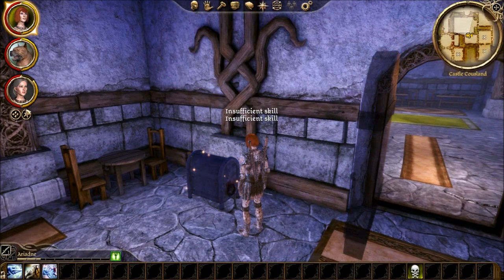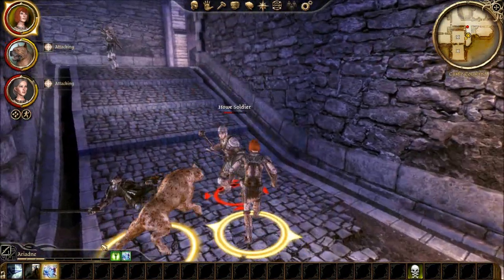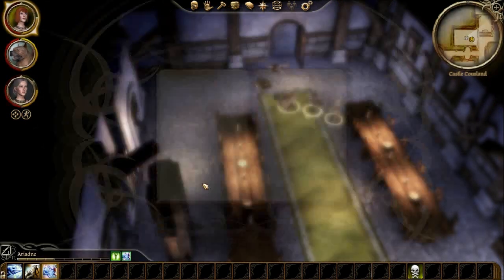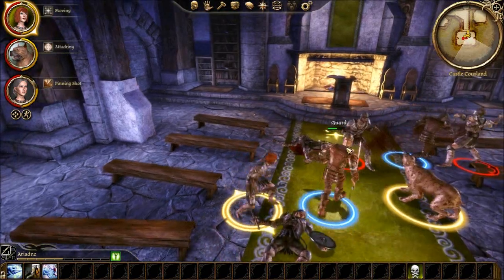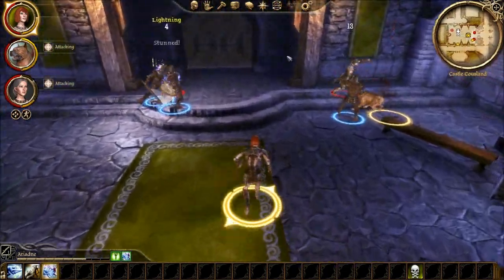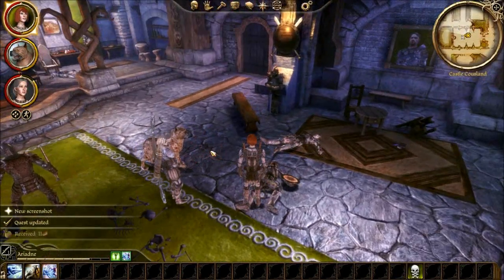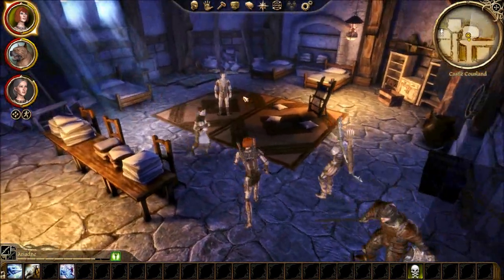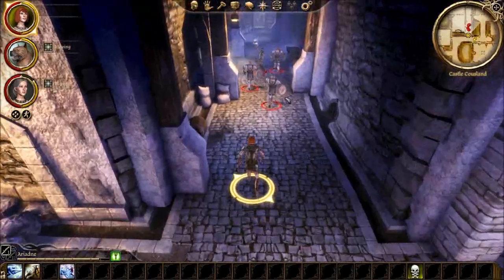Let's Play Dragon Age #5 PC HD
Let's Play "Dragon Age: Origins", on the PC. I'm playing a human female rogue, named Ariadne. She's accompanied by her hound, Minos. Normal skill level, as "neutral good".